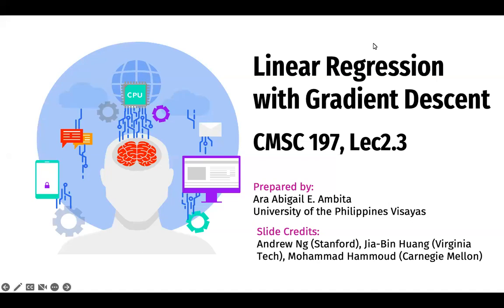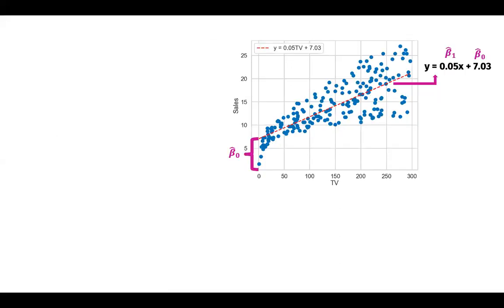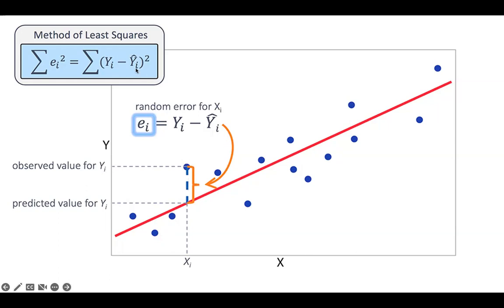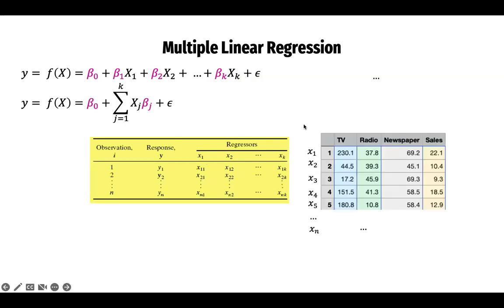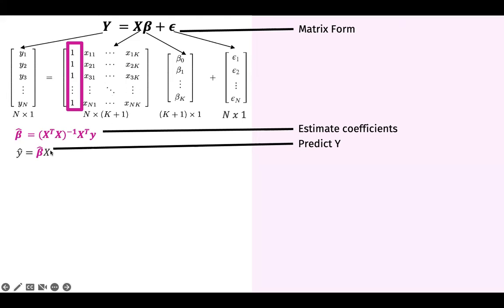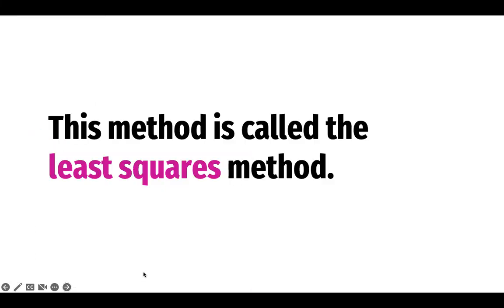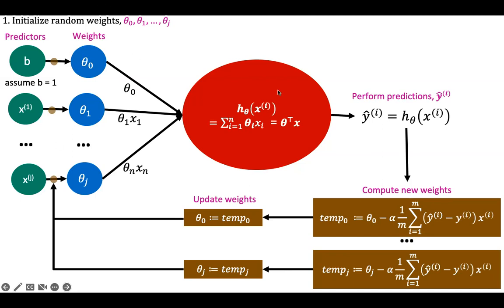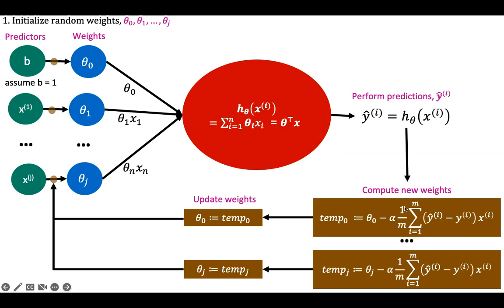1 - Recalling how OLS computes for parameters